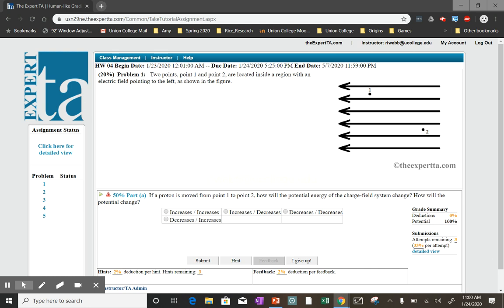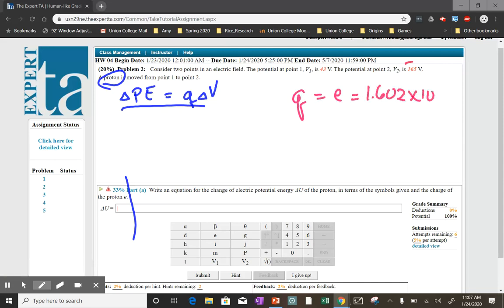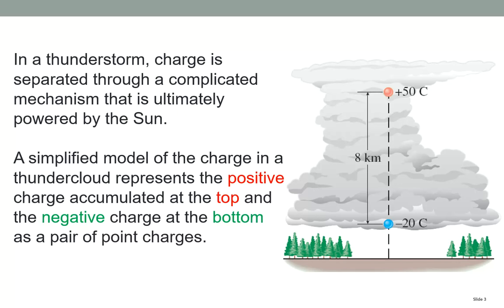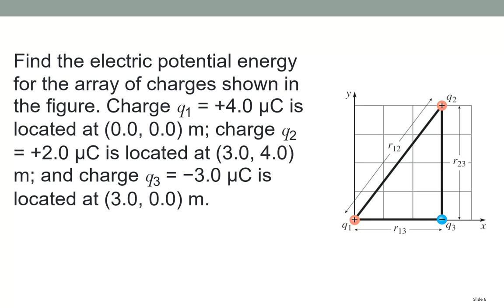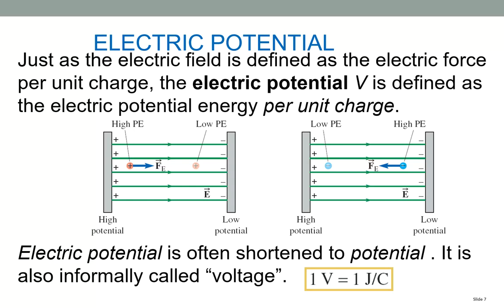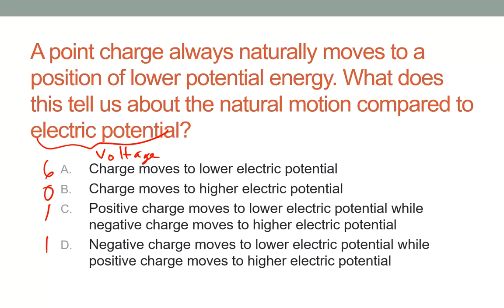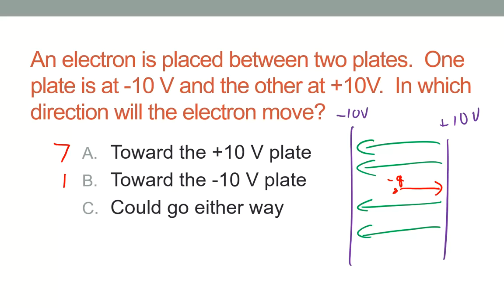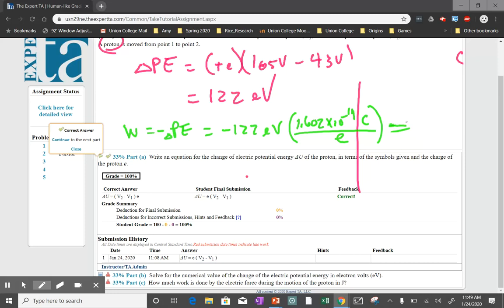PHYS 152 Lecture 05 Electric Potential